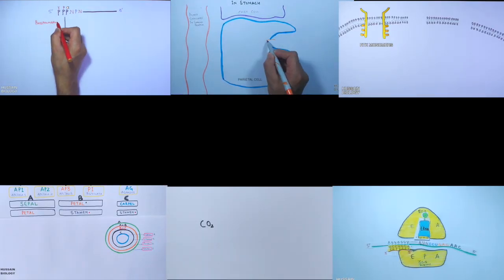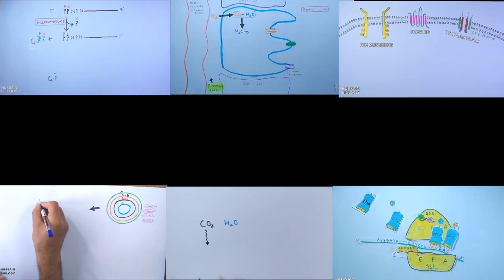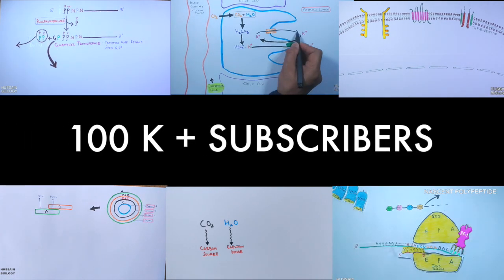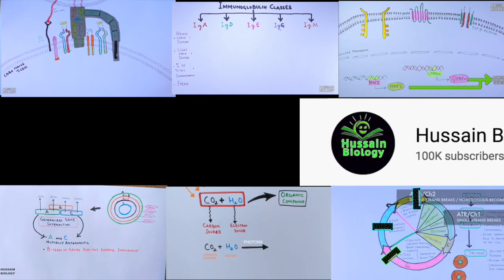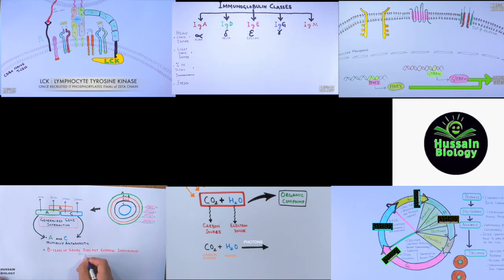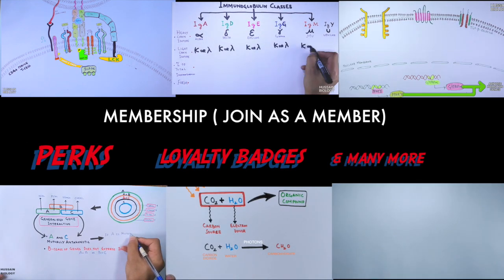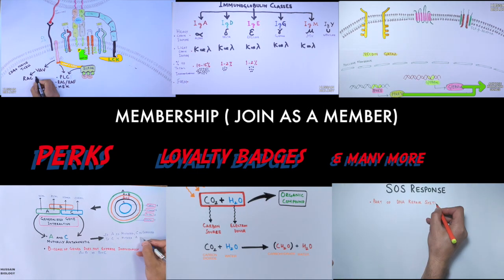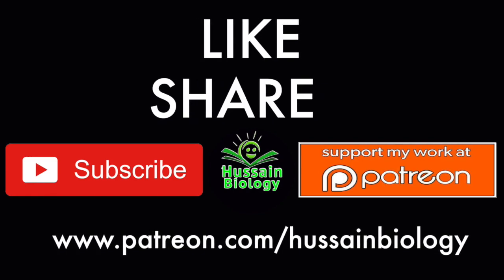Hussain Biology | We are 100 k | Membership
I am really thankful to you guys  for sharing and supporting my stuff. We are growing and will be growing more and more with addition of new content weekly that will keep you updated.
I always try my best to harvest knowledge from the best possible authentic sources so that you always get the right and authentic knowledge and learn from the very thing.
You guys keep sharing and supporting Hussain Biology for biology videos that encompasses AP Biology , Advanced Biology , CSIR , GATE , USMLE , NEET and many more.